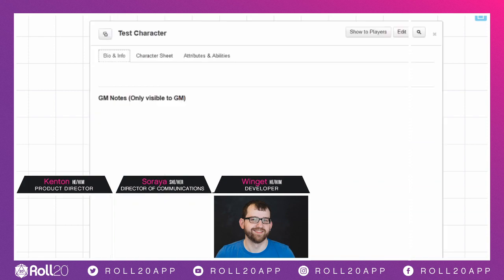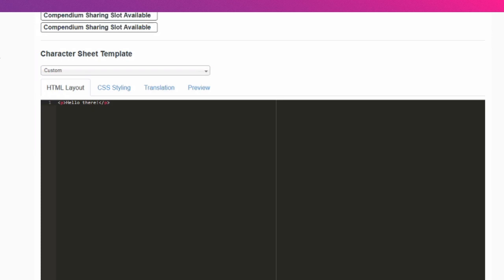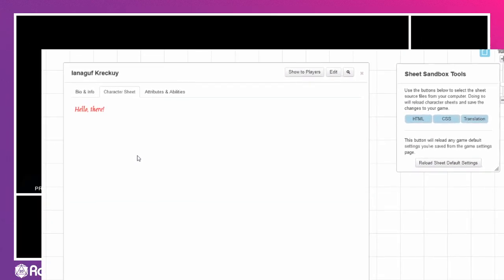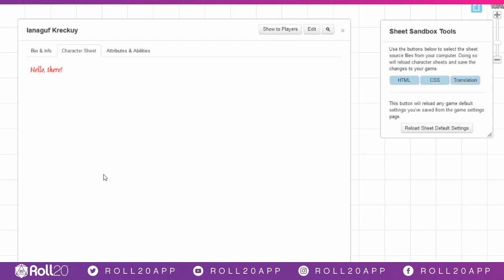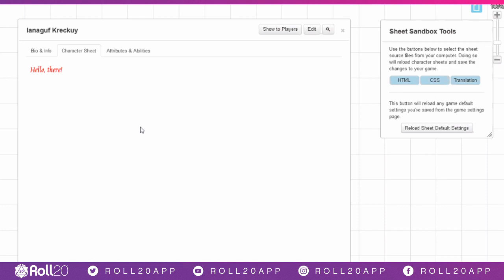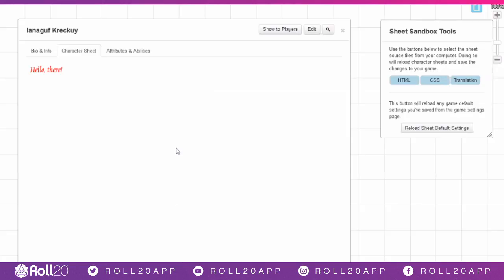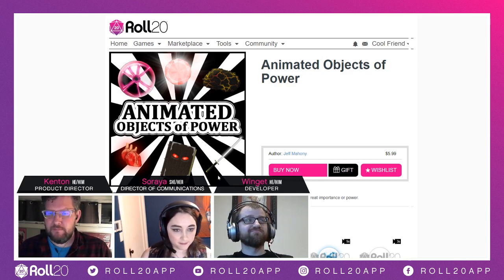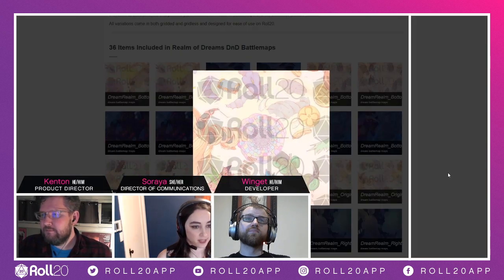Roll20 Community Roundtable | Q&A [02.06.20]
What's been going on at Roll20? Join Roll20 Team members Soraya (Director of Communications) and Kenton (Product Director) with special guest Winget (Developer) as they discuss new features, answer user questions, and talk about upcoming releases!

Learn more about playing on the virtual tabletop on our Help Center

Discussion timestamps:
Latest updates at Roll20: 0:49
Custom Sheet Sandbox Demo: 5:40
Marketplace shout-outs: 29:39
Translator shout-outs: 33:10
Pre-submitted questions: 34:28
Chat Questions: 56:57
Pets! 1:08:59

Read more about the Custom Sheet Sandbox, the full Orr Report, the latest releases on the Marketplace, and other updates on the Roll20 blog.

Follow Roll20app on Twitch, Twitter, Instagram, and Facebook to keep up to date on your favorite shows: